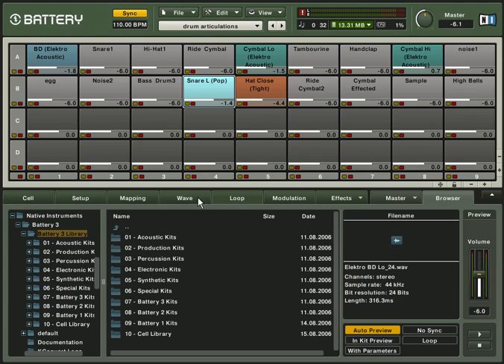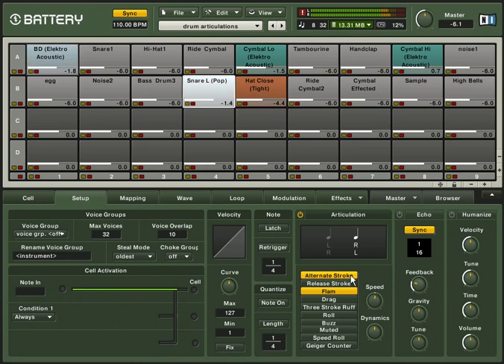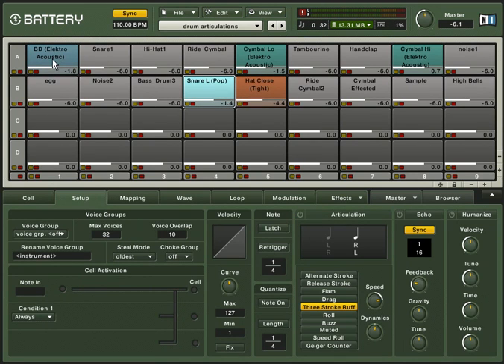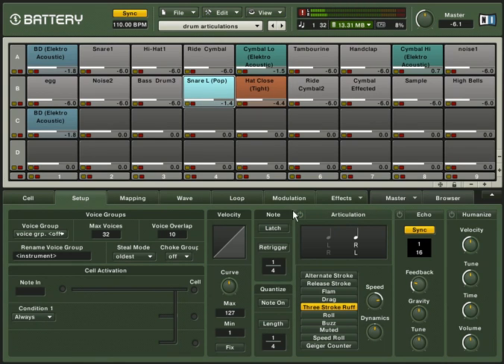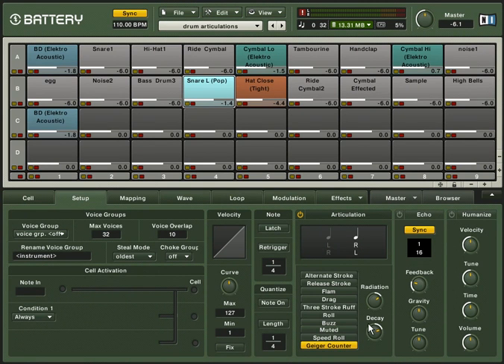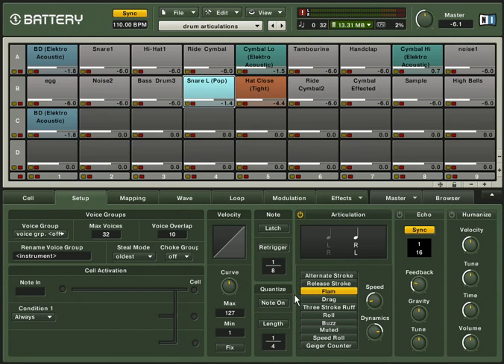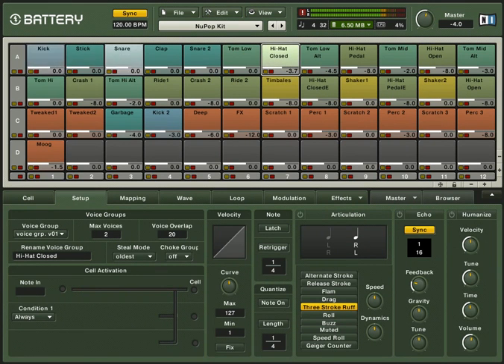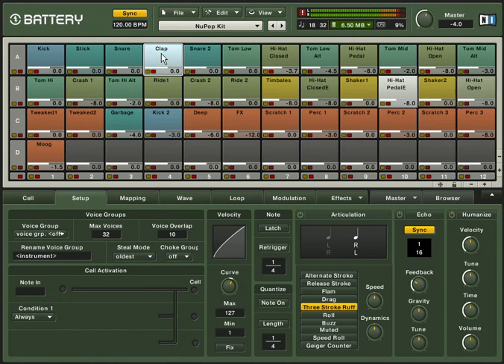5) Native Instruments Battery 3 - Drum Articulations Tutorial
5) Native Instruments Battery 3 -  Drum Articulations Tutorial